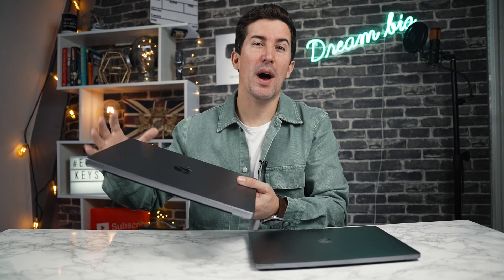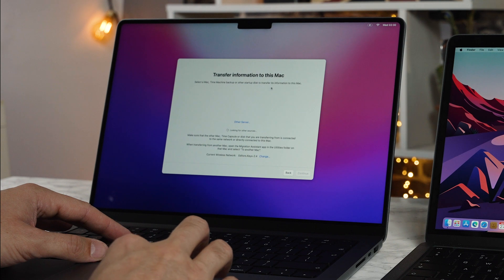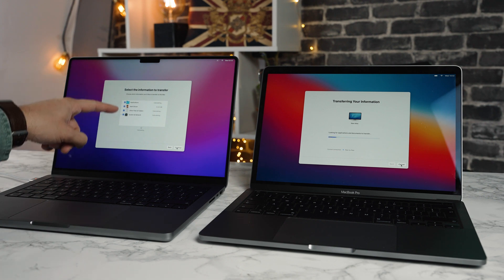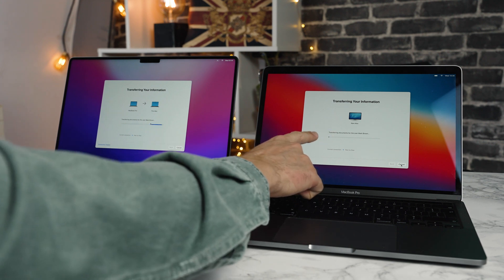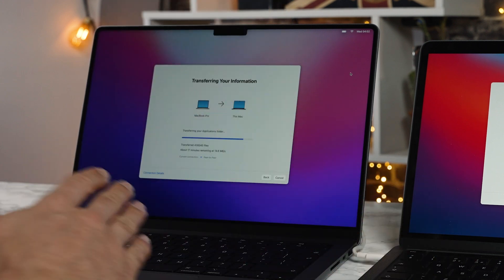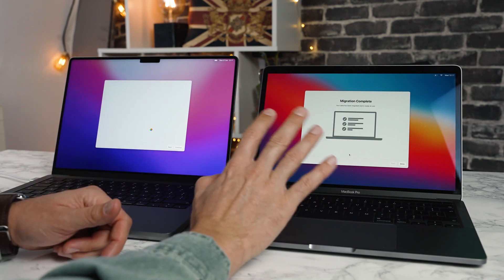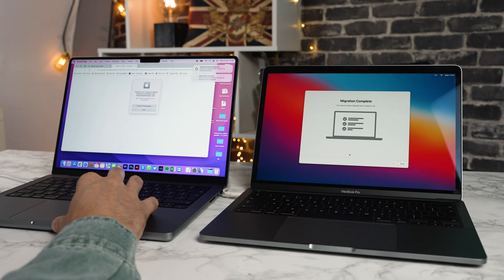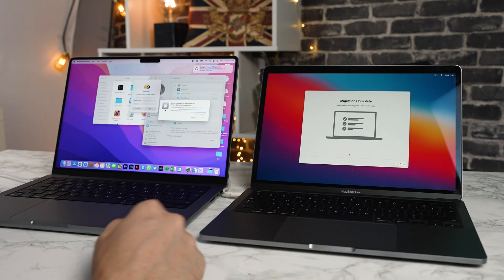How to MOVE from an INTEL Mac to a M1 Mac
Best way to MOVE Data from INTEL Mac to M1 Mac

In this video I'll show you the best and easier way to migrate and move all your MacBook Pro's data from one Intel Mac to a new M1 Mac.
Please note this also works from Intel to Intel or M1 to M1 too.

iPad Pieces:
Mouse I use